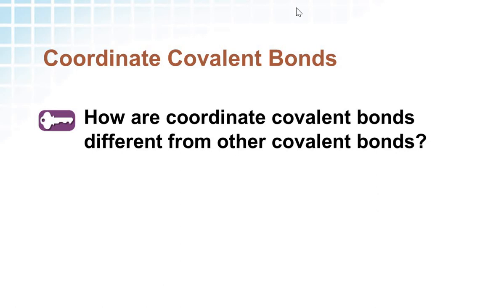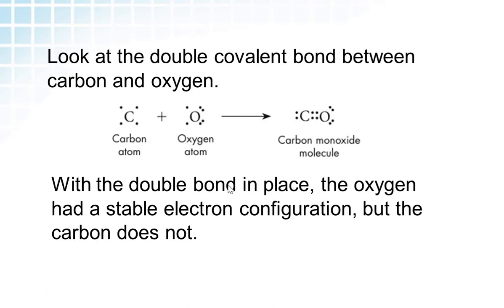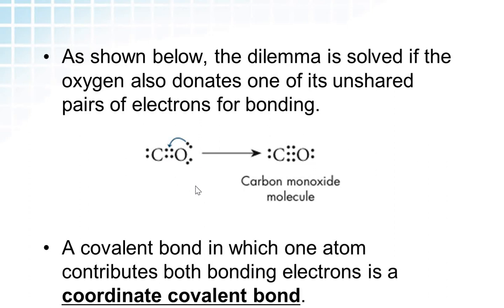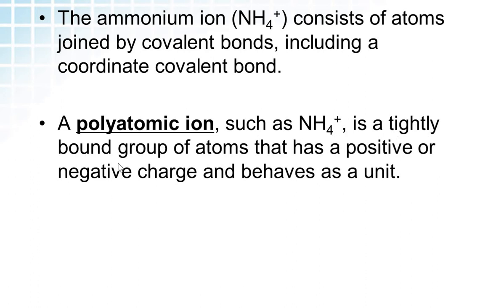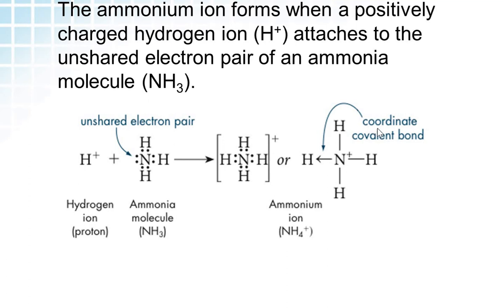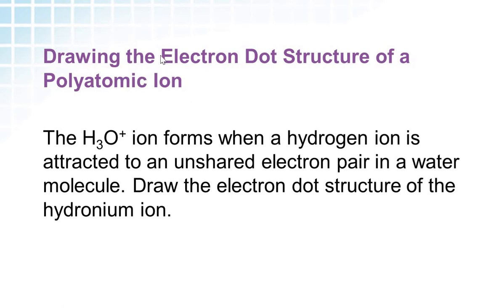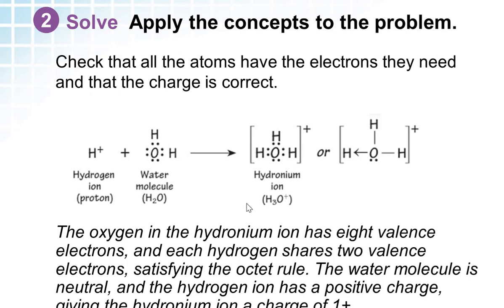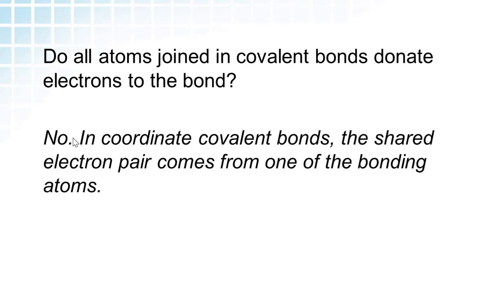Chemical Bonding: Coordinate Covalent bond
if you got this lesson, Please don't hesitate for Like this video and Share it